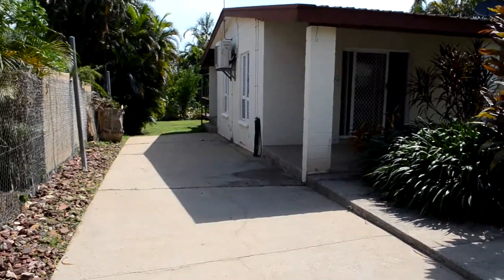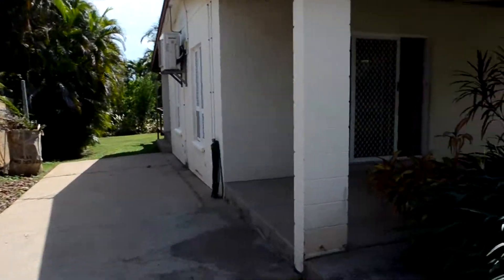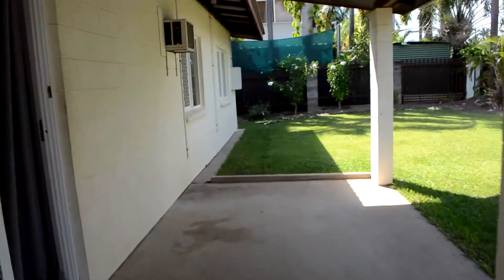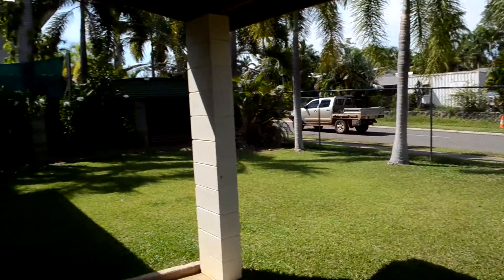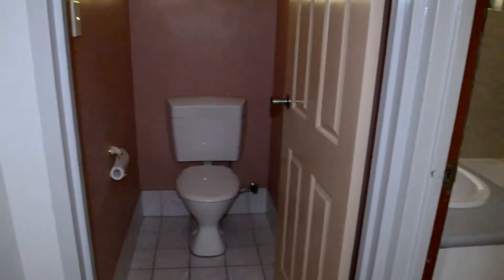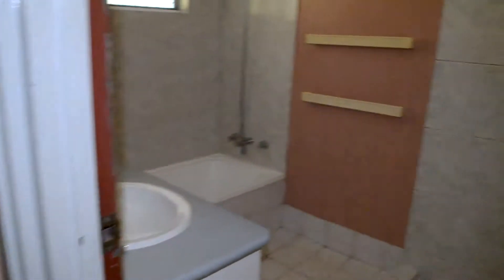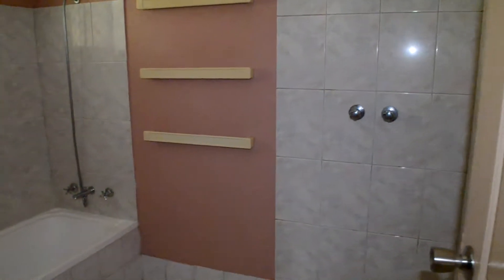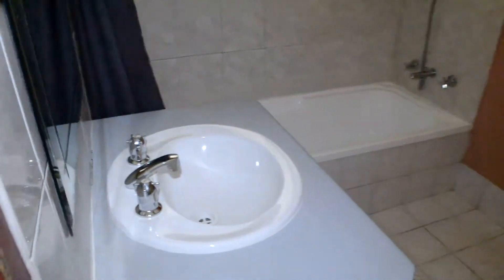Absolute real estate show the property of 15 Cormorant St, Bakewell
With a BIG backyard to roam or play in and a huge deck for entertaining, this THREE bedroom, ONE bathroom ground level home maximises our tropical outdoor lifestyle. Ideal for a young family or a professional couple or single - if you are a green thumb and like to relax in greenery then look no further!

This tidy, well maintained home features:

An open plan living and dining area.
A tidy kitchen with heaps of bench space and cupboards, plus a view of your delightful gardens.
Built in robes to all bedrooms.
Air conditioned throughout.

Heaps of choices for outdoor entertaining, dining or just many places to sit and relax - all undercover.
On a lovely large block with kaffir lime tree and other gorgeous, established garden beds.
It's not reticulated presently, but the owners are open to reticulation as we go into the dry.
The owners are keen to keep your home well maintained.

There is a garden shed and plenty of off street parking.
A Rubbish Rid bag to throw your fronds and garden waste into for collection - no dump runs for you!
Fully fenced.  NBN ready.

Close to schools and shops, on a quiet street - you'll love to feel at home here and all amenities are close by.